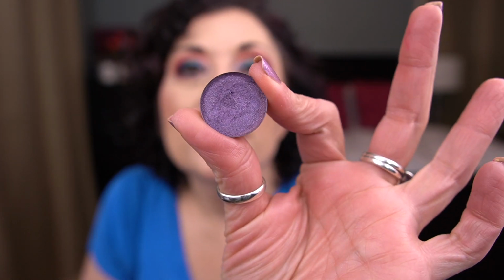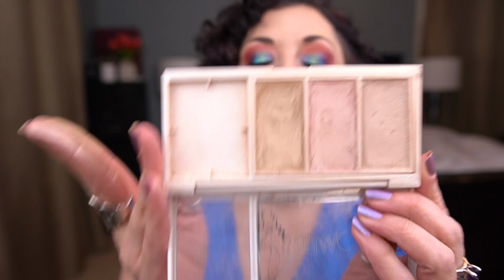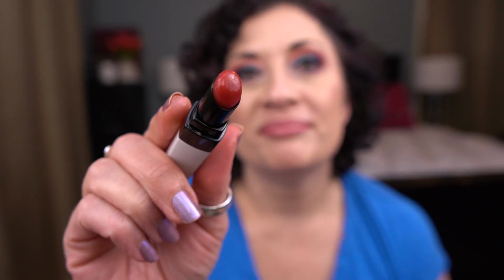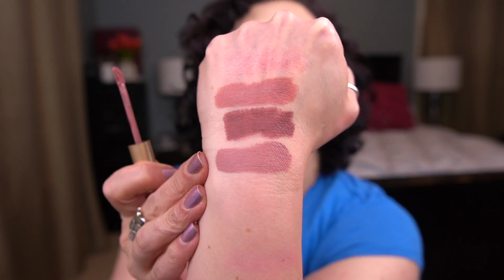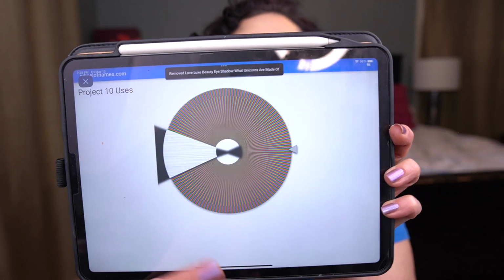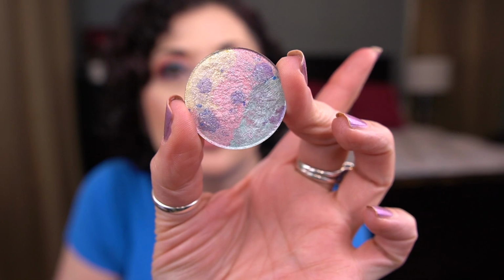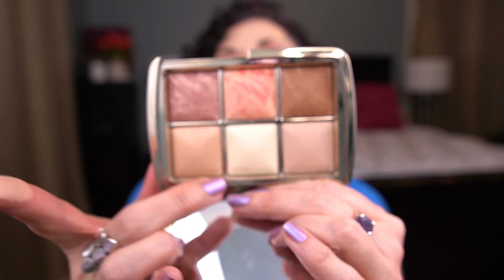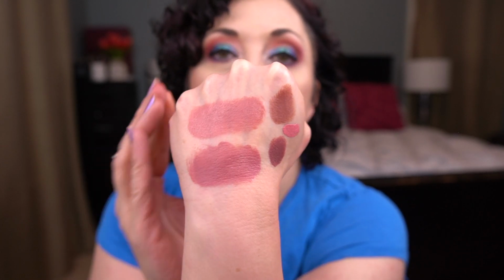Project 10 Uses Project Pan! | Update #16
Hi everyone!  Here's my update for the Project 10 Uses Project Pan! I I was able to complete the 10 use mark on 6 items this month and I'm close on 1 more!  Since I started this project I've hit the 10 use mark on 69 items!

Makeup I'm wearing:
Eyes:
Kat Von D Shade & Light Eye Contour Quad - Base, franken shades
Juvia's Place The Berries Palette - Dark Berry Matte
Clionadh Crown Jewel
Looxie Vicious
Terra Moons Cosmetics X-Ray
Topshop Holograph
Stila Freedom
Devinah Fairy Fire
Makeup Geek Caitlin Rose
MAC Just Gleaming, Ripened
Colourpop Gel Crème Liner in Swerve
KVD Tattoo Liner in Trooper Black
Urban Decay Perversion Mascara
Marc Jacobs Omega Lash Volumizing Mascara

Face:
Base - Bobbi Brown Vitamin Enriched Face Base
Primer - Smashbox Photo Finish Primerizer
Luminizer - Auric Glow Lust Morganite
Foundation - Estee Lauder Futurist Hydra Rescue in Porcelain / L'Oreal True Match Superblendable Makeup in Natural Buff
Undereye Corrector - Becca Undereye Brightening Corrector in Light/Medium
Concealer - Uoma Stay Woke Concealer Fair Lady T1 / Urban Decay Naked Skin Concealer in Fair Neutral
Undereye Setting Powder - No7 Lift & Luminate Triple Action Translucent Finishing Powder in Light
Bronzer - Physicians Formula Butter Bronzer in Bronzer
Cream Blush - Tarte Breezy Cream Blush in Pink Sky
Blush - The Balm Balm Spring Long Wearing Blush In Full Swing
Cream Highlighter - Colourpop Supershock Cheek Highlighter in Flexitarian
Highlighter - Anastasia Beverly Hills Highlighter in Daydream / Forever Young
Brows - NYX Micro Brow Pencil in Chocolate / Anastasia Beverly Hills Brow Gel
Setting Powder - It Cosmetics Bye Bye Pores Loose Powder
Buffing Powder - Guerlain Meteorites

Lips:
Pat McGrath MatteTrance Lipstick in Femmebot